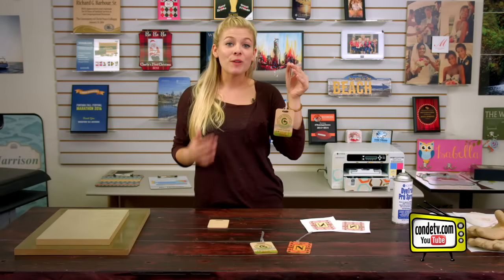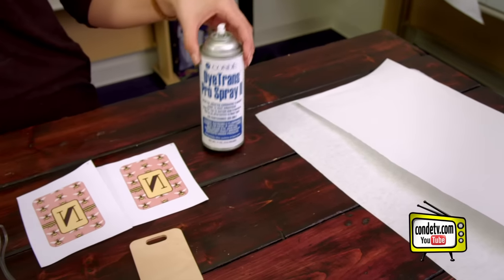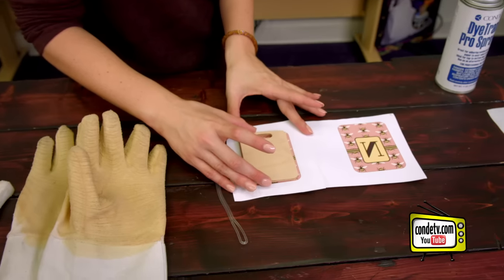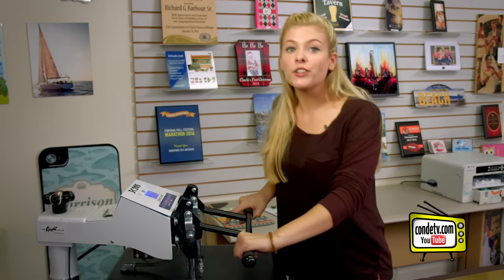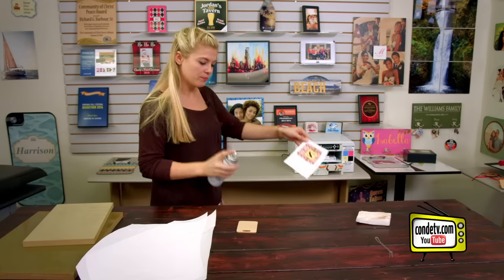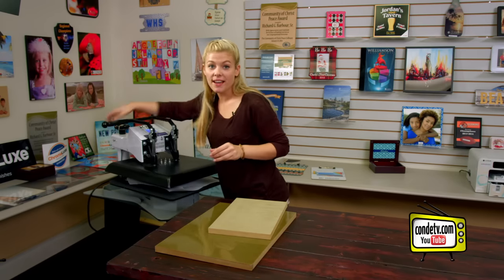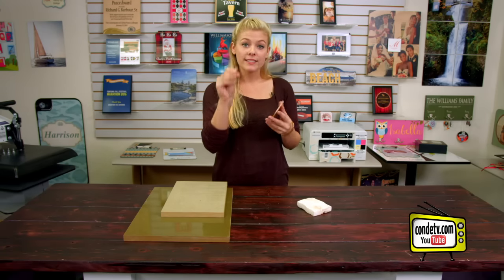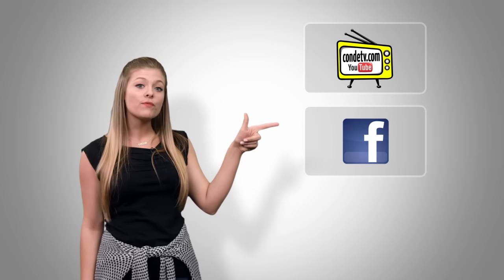Sublimation Imprinting Products: Unisub Natural Wood Bag Tags -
Condé Systems Tori Blackmon shows how to imprint the Unisub Natural Wood Maple Finished Bag Tags offered by Conde Systems. The images were printed using sublimation transfers printed on TexPrint-R sublimation paper with a Sawgrass Virtuoso SG 800 printer using Sawgrass® SubliJet-HD™ sublimation inks and a George Knight® DK20S Digital Combo heat press.

U4735